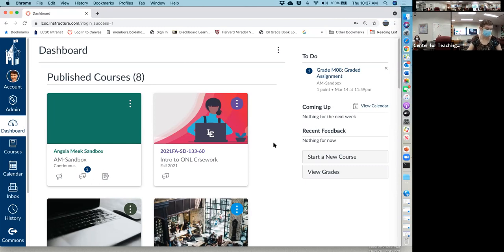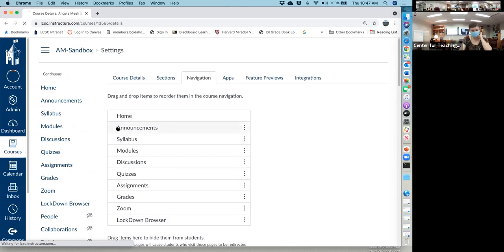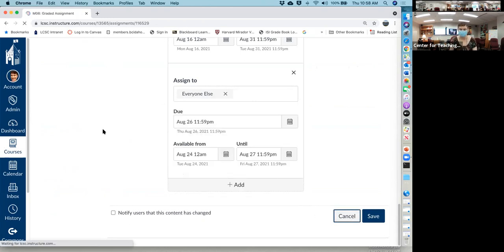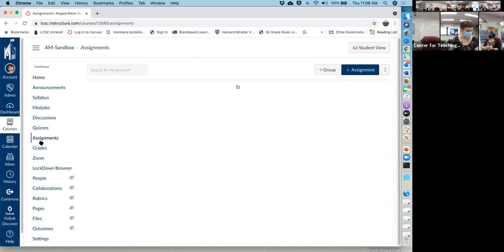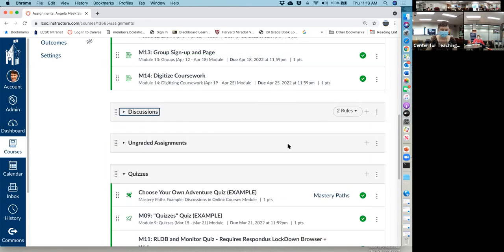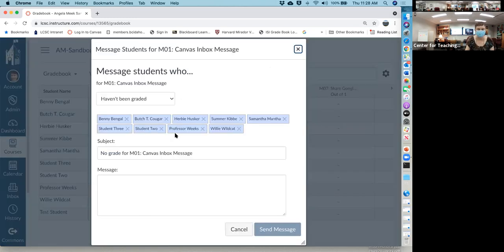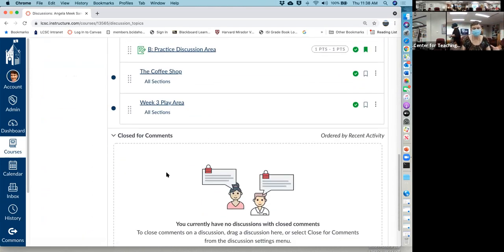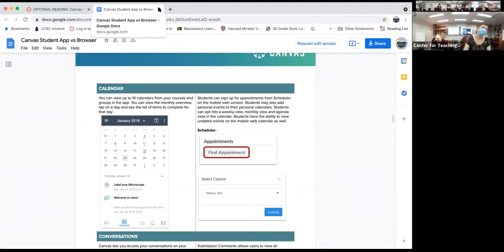Canvas Tips and Tricks with Angela Meek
Workshop on tips for making the most of Canvas for new and returning users